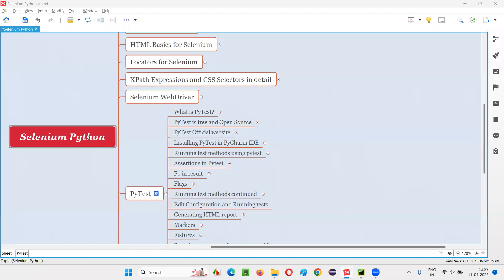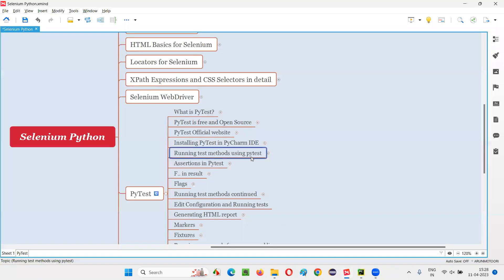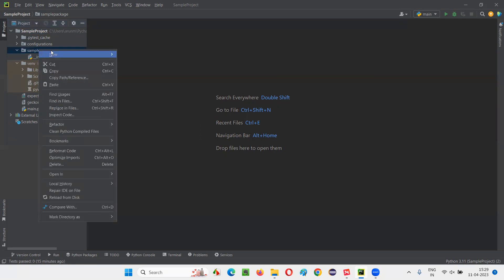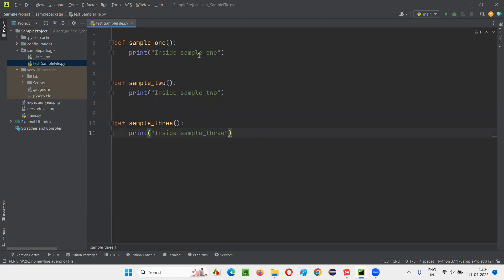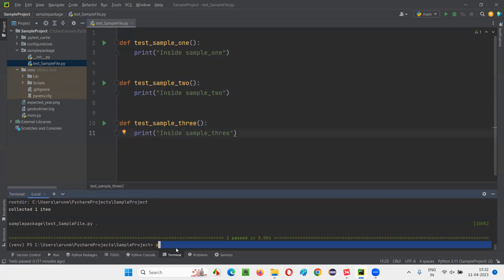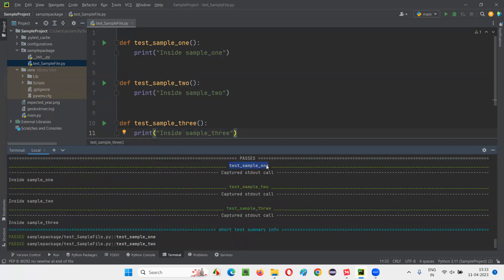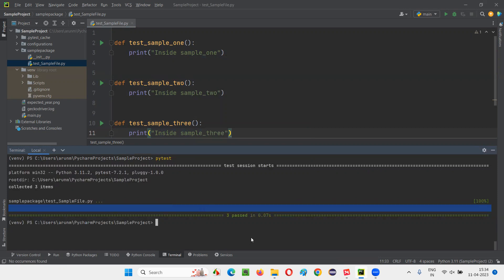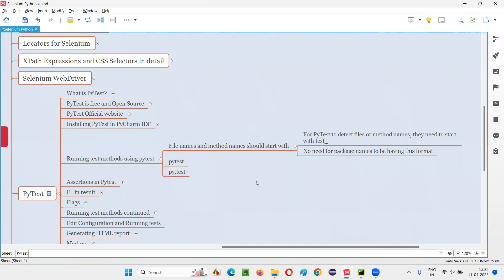Running test methods using Pytest (PyTest - Part 5)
In this session, I have explained about Running test methods using Pytest as part of Selenium Python Training series.